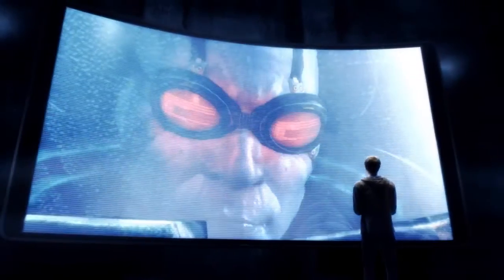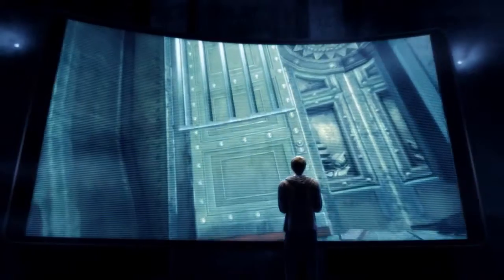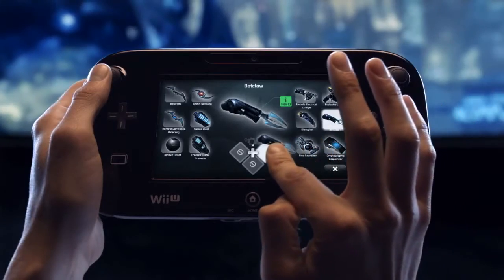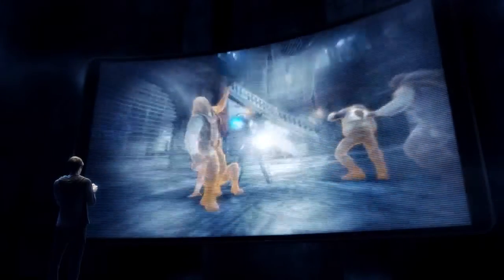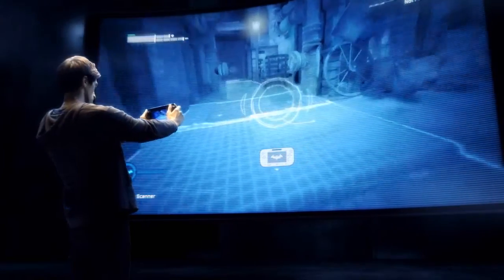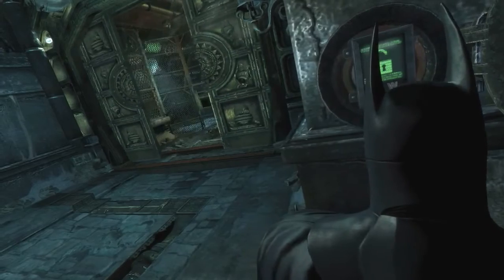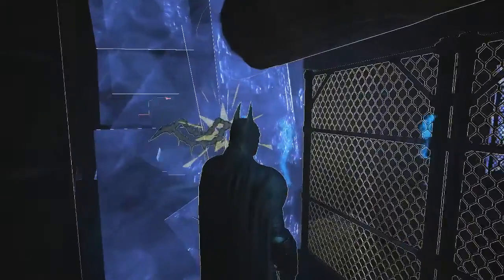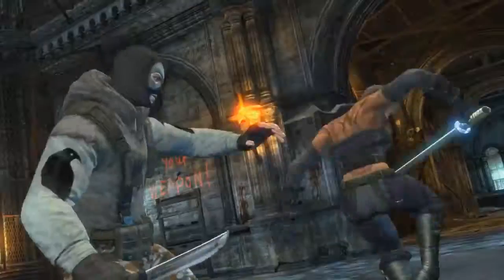Batman: Arkham City - E3 Armored Edition Wii U Trailer [HD]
Developer: Rocksteady Studios
Publisher: Warner Bros. Interactive Entertainment
Platforms: PC, Playstation 3, Wii U, Xbox 360
Release Dates: October 18, 2011 (Playstation 3, Xbox 360), November 22, 2011 (PC), 2012 (Wii U)